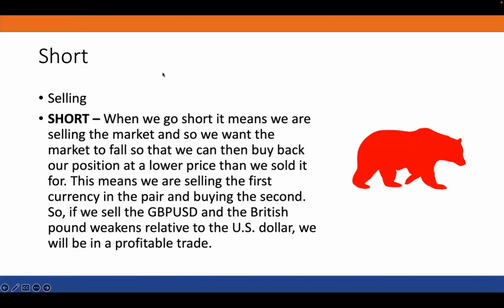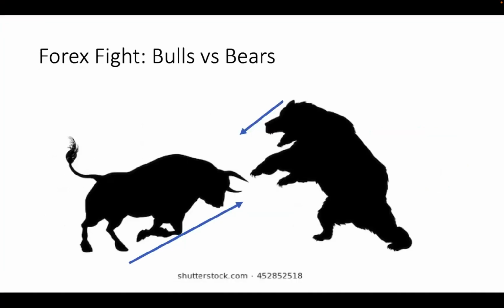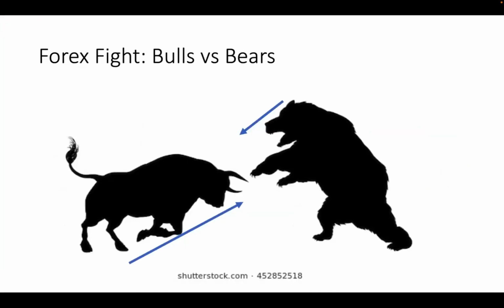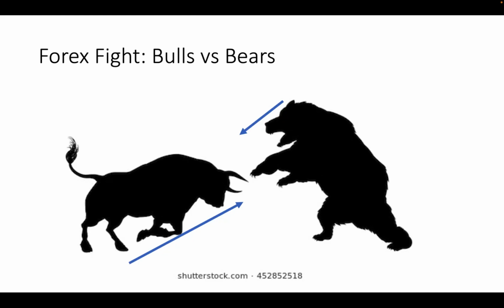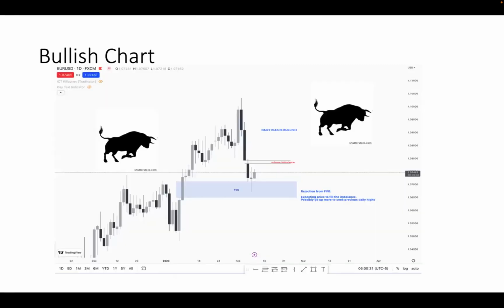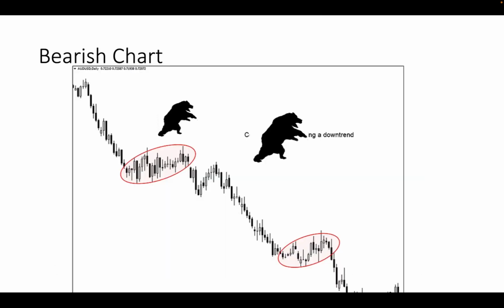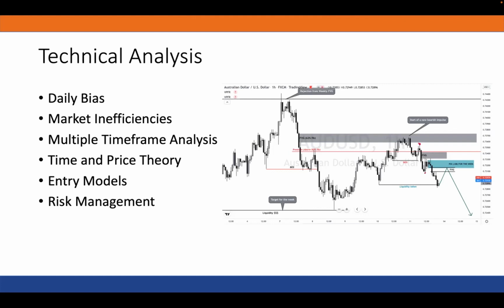Unlocking Forex Profits for Beginners | RayFX Hub - Episode 2: Forex Basics Explained!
📈 Welcome to RayFX Hub, your gateway to the world of Forex trading! 🌐 If you're a beginner eager to dive into the exciting realm of currency trading, you're in the right place. In Episode 1 of our comprehensive Forex tutorial series, we'll be laying the foundation for your successful journey into the financial markets.